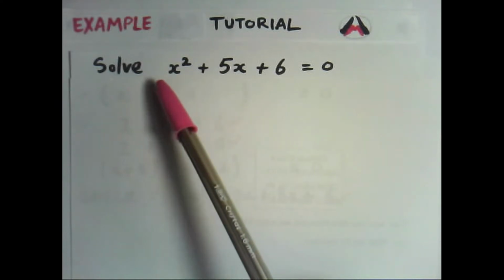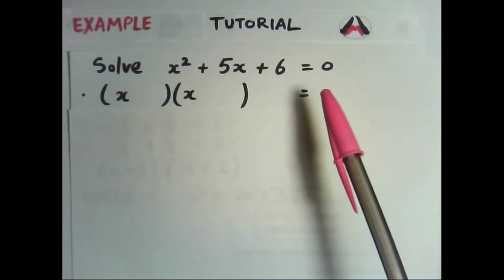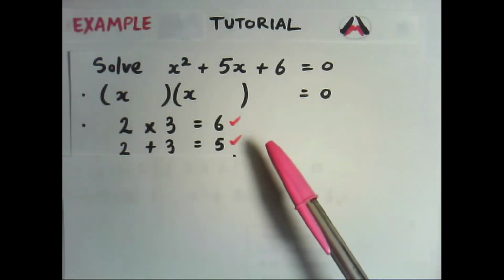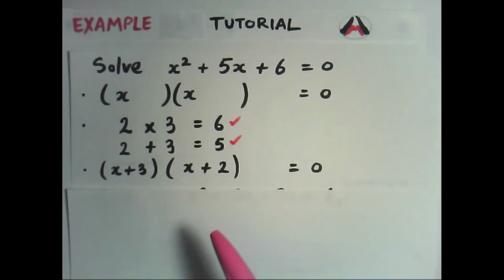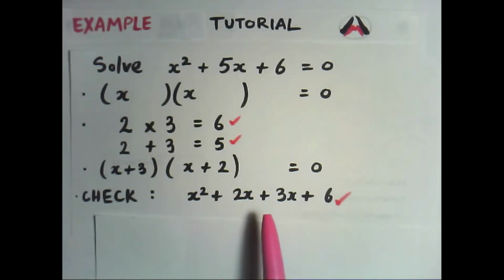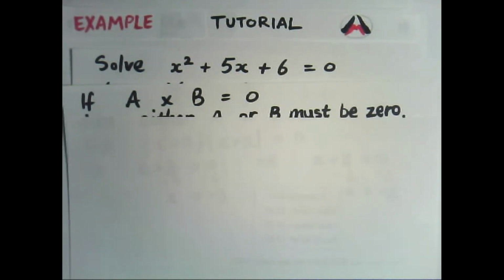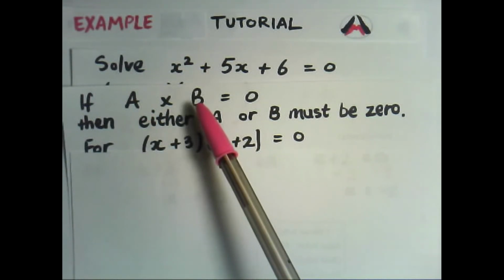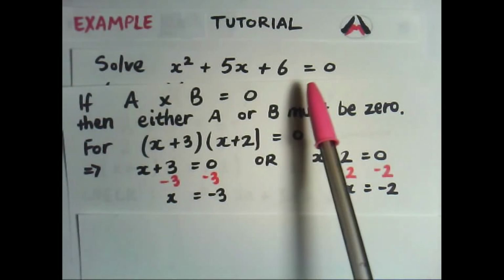Solving Quadratic Equations - Example 1 - Mathematics Tutorial | Maths Alley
Introduction 01 : n/a
Practice 01       : n/a

Fibonacci Animation by Rachel McMahon

Reference:
0111 A03 EXAMPLE 01